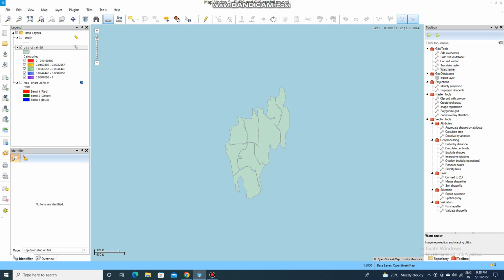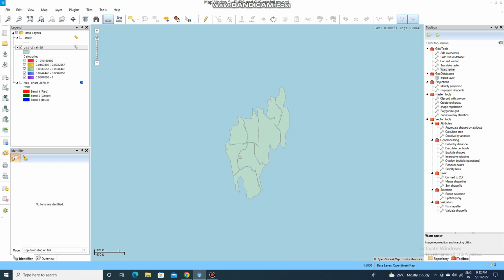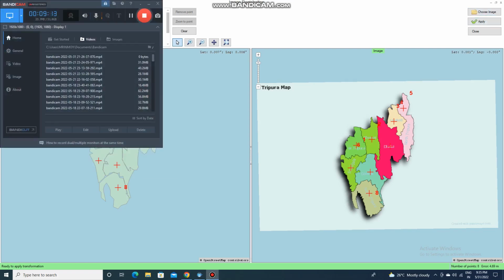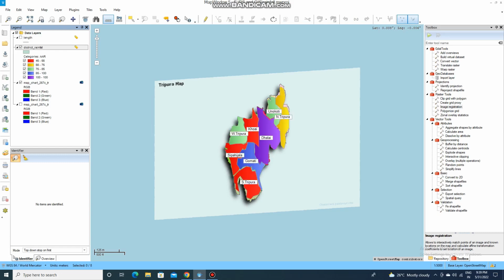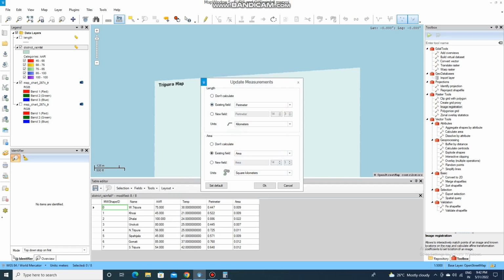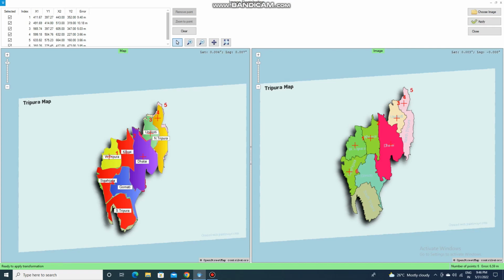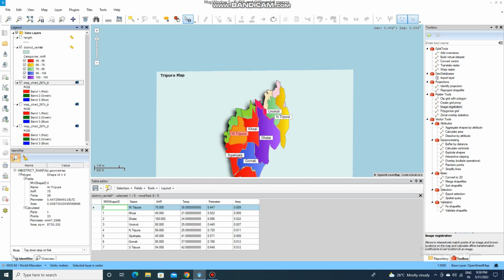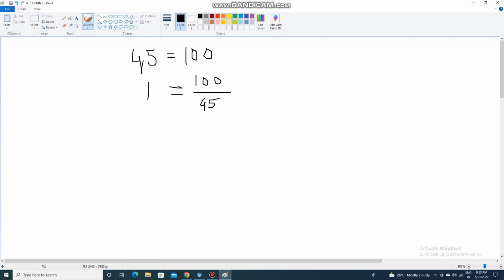How to register image in GIS Software and find the real area and length of any geographical features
Tutorial Lecture on GIS and Remote Sensing: Image Georeference and Registration

This video contains an overview of the procedure of image registration and finding the actual area and length of geographical features through GIS.

The premium version contains the solved problems from GIS for national-level entrance examinations and interviews can be found